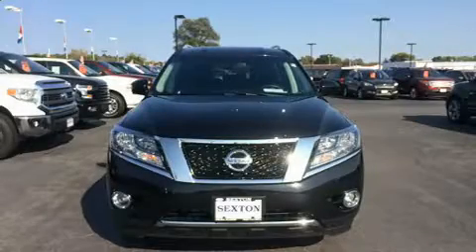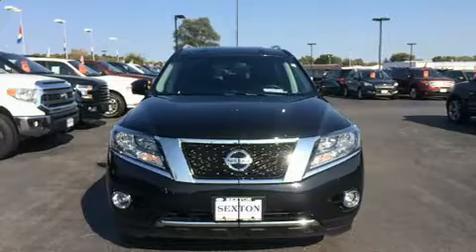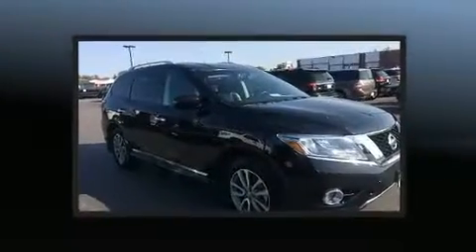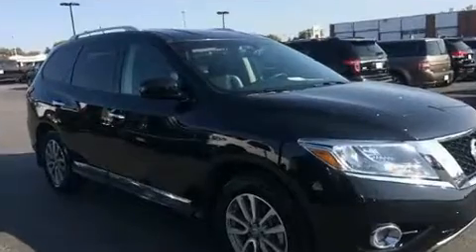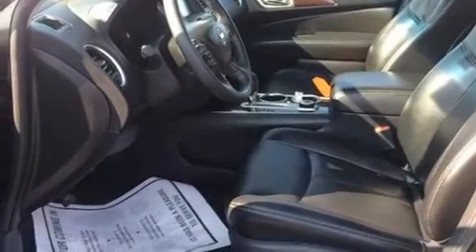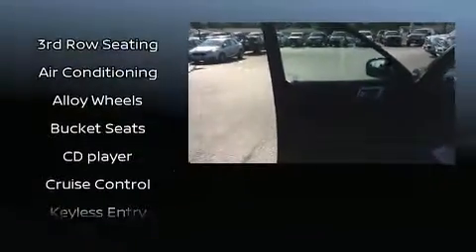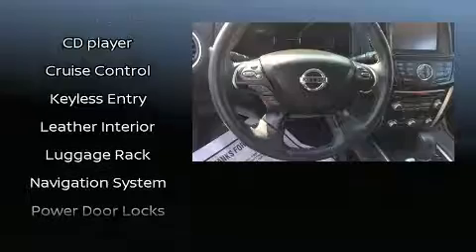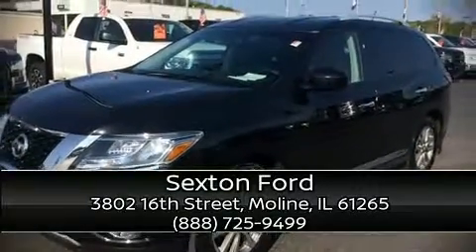2015 Nissan Pathfinder SL in Moline, IL 61265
Sexton Ford
3802 16th Street

Take command of the road in the 2015 Nissan Pathfinder. Under the hood you'll find a 6 cylinder engine with more than 250 horsepower, providing a smooth and predictable driving experience. Four wheel drive allows you to go places you've only imagined. All of the premium features expected of a Nissan are offered, including: front and rear reading lights, a built-in garage door transmitter, a blind spot monitoring system, front fog lights, a power rear cargo door, power windows, and power front seats. Features such as automatic climate control and leather upholstery prove that economical transportation does not need to be sparsely equipped. Rear passengers enjoy the seat heating functionality, keeping them warm during the winter months. Third row seats expand the maximum passenger capacity to 7. Nissan ensures the safety and security of its passengers with equipment such as: dual front impact airbags with occupant sensing airbag, front side impact airbags, traction control, brake assist, ignition disabling, and 4 wheel disc brakes with ABS. Electronic stability control ensures solid grip atop the road surface, no matter how challenging the driving conditions. Our sales reps are extremely helpful & knowledgeable. They'll work with you to find the right vehicle at a price you can afford. Come on in and take a test drive!